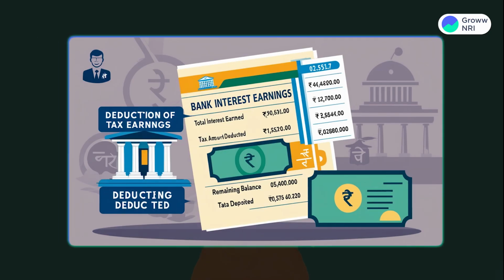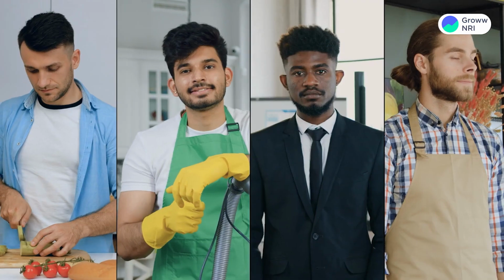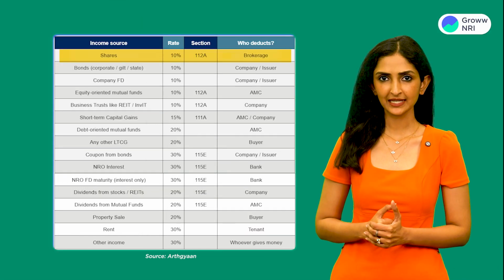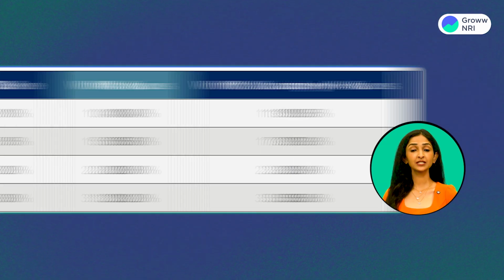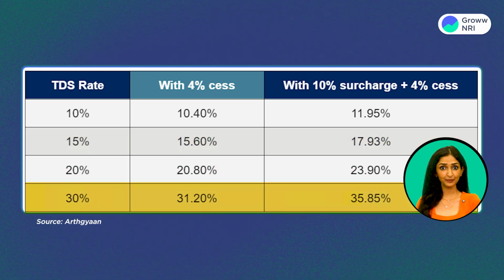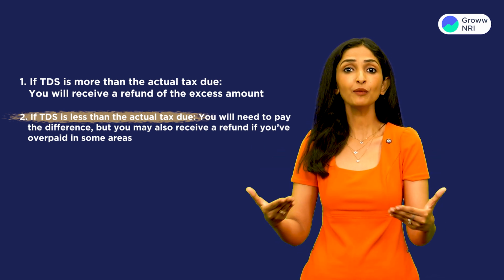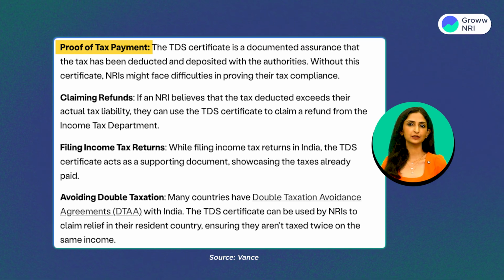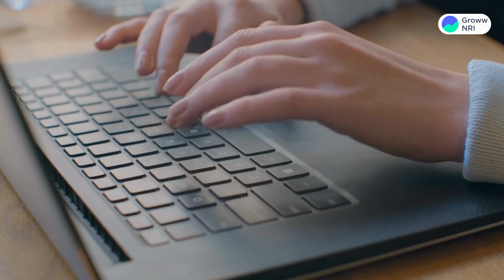TDS Rates for NRIs: All You Need to Know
00:00 Introduction
00:16 What is TDS
00:39 When does TDS apply to NRIs?
01:38 TDS rates applicable to NRIs
03:04 Can Any TDS be Lowered?
03:24 Steps for NRIs to Get A TDS Refund
04:06 Importance of TDS Certificate to NRIs
05:20 Conclusion

Welcome to the Groww NRI Channel!

Dive deep into comprehensive content tailored for Non-Resident Indians looking to navigate their financial aspirations abroad.

From insightful investing tips and the intricacies of banking for NRIs to the maze of international taxation - our mission is to equip you with knowledge and insights.

Whether you're a seasoned investor or just starting your overseas financial journey, our channel is your trusted guide.